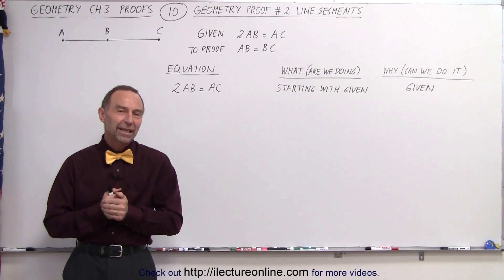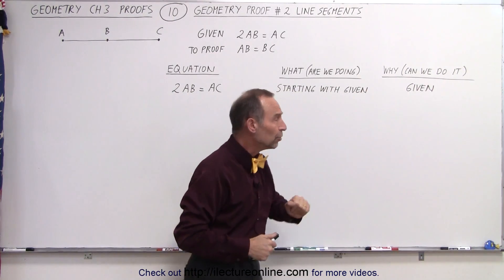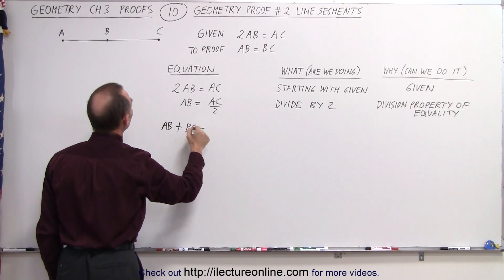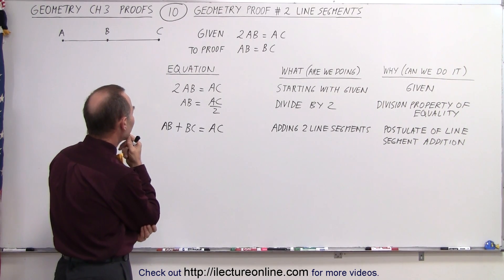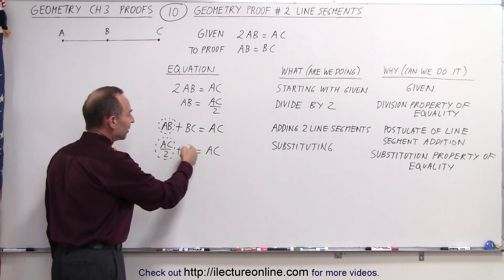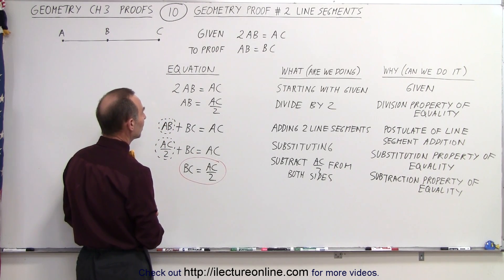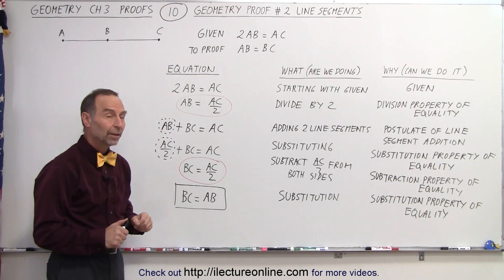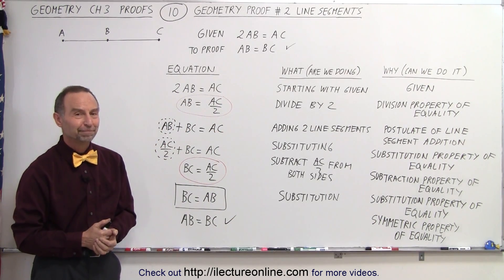Geometry - Ch. 3: Proofs (10 of 17) Geometry Proof #2: Line Segment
In this video I will proof the geometry proof #2: 2AB=AC then AB=BC.